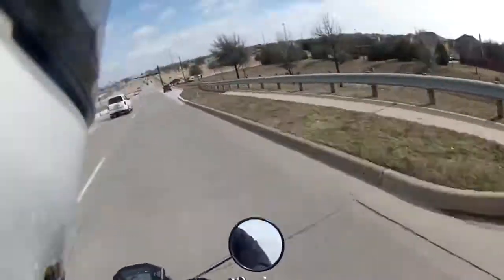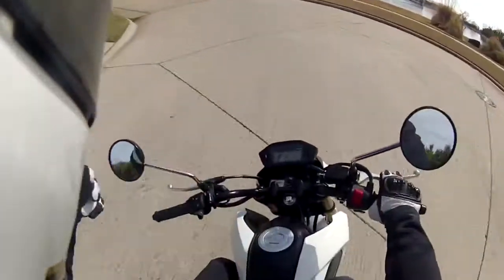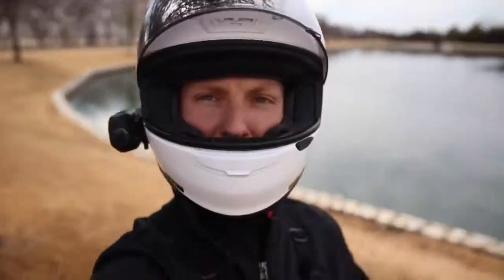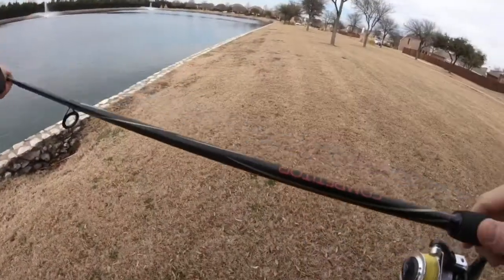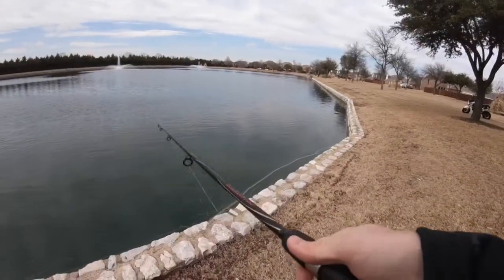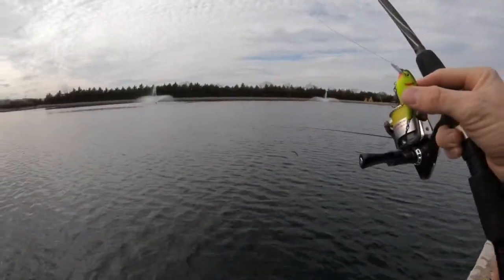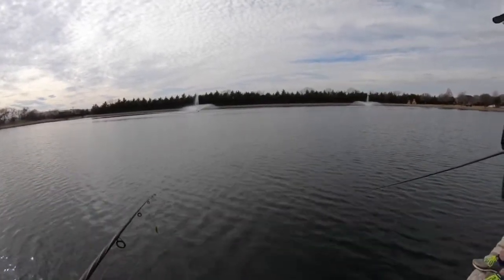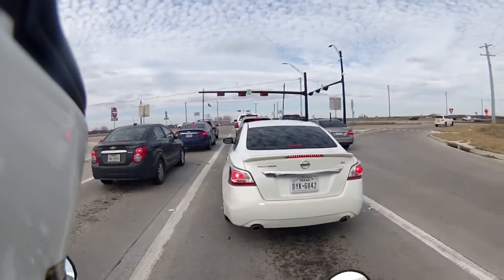Worlds 1st 🏆 MOTO/FISHING Vlog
Just bought the GROM yesterday!! First ride out with a fishing rod trying to snag some bass for y’all!!! Updated description coming soon with camera gear (helmet cam) and mic setup for the vlogs I incorporate the bike into.

The GROM has a Two Brothers S1R full exhaust, fender eliminator kit, and integrated front blinkers. Keeping the mirrors stock for now since they have way better visibility that aftermarket ones I’ve owned for previous Grom’s and it helps me make sure the camera is rolling on the helmet on the fly 😂 win win

Click the notifications bell if you want alerts on your cell with the latest uploads as we post them 👍🏼

My Vlog equipment ⬇️

🔥NEW LENS For Those Creamy Backgrounds🔥
Sigma 18-35mm F1.8 Art DC HSM For Canon

⬆️ 4K Slow motion! 👌🏼
GoPro cheap Batteries
⬆️ + Dual charger for ~$20 😲
GoPro Chest Mount
⬆️ Mount is better than the knock offs 🔨
Mic Adapter for GoPro
⬆️ You need this to get good audio/sound 🎧
⬆️ Crashed it twice already. still going 🔥
Main Vlogging Camera
⬆️ Canon SL2, “Best Cheapest” Vlog camera 🎥
Great Starter Lens
⬆️ canon 10-18mm..Better than 18-55 kit lens 🏆
Main Camera Mic
⬆️ Rode Video Micro “cheapest best” shotgun mic 💰